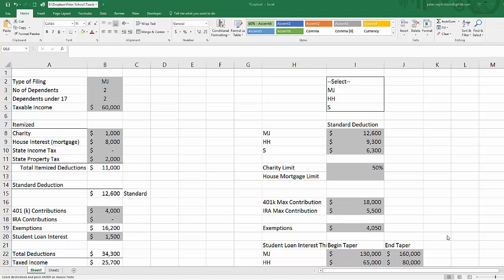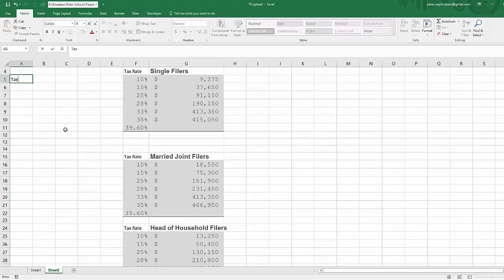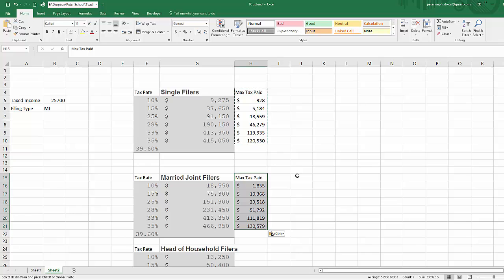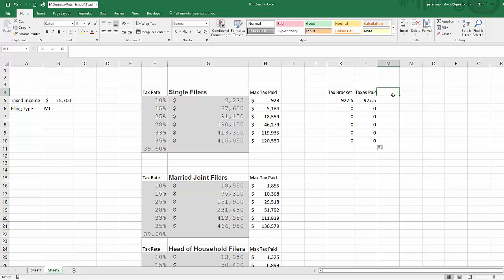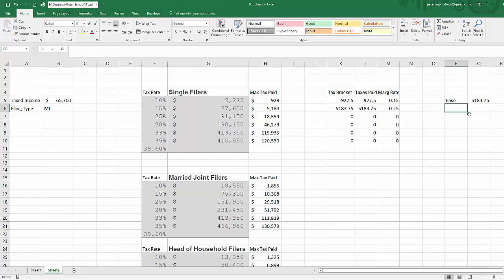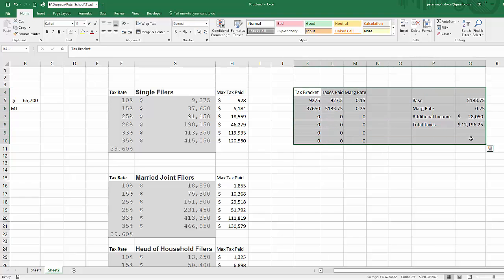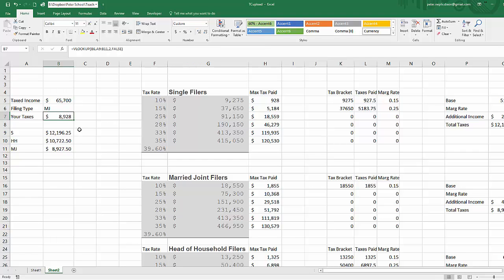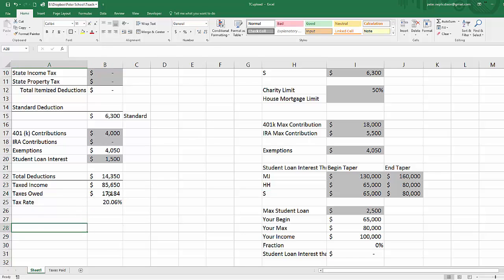Personal Income Tax Part 2: Computing Your Tax Liability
In part 1 we computed your taxed income after deductions and exemptions.  In this video we compute how much your tax liability will be based on your taxed income.